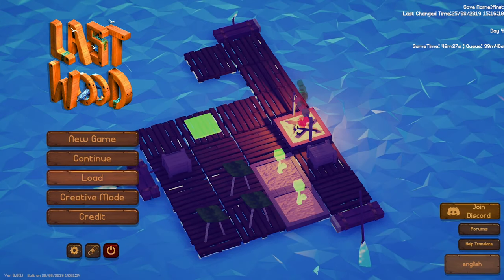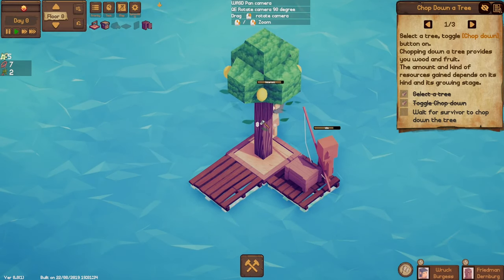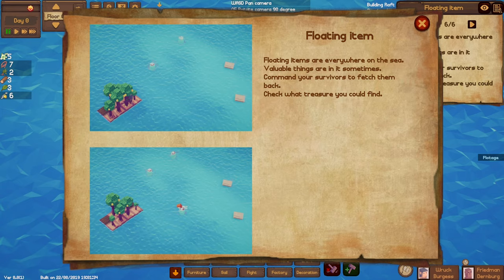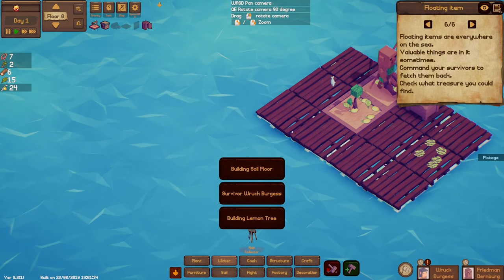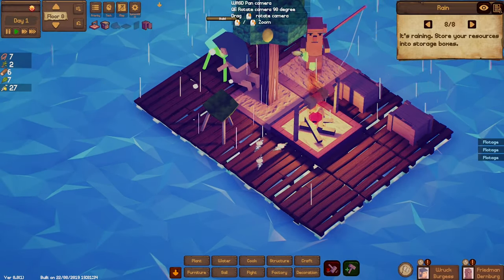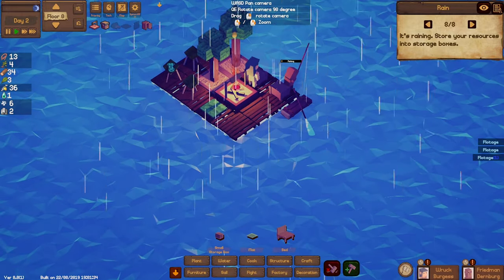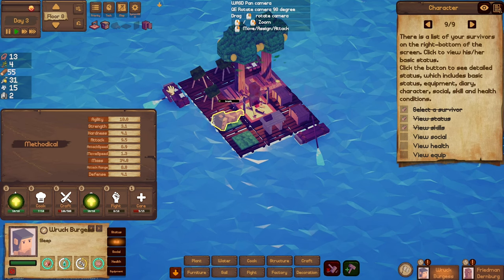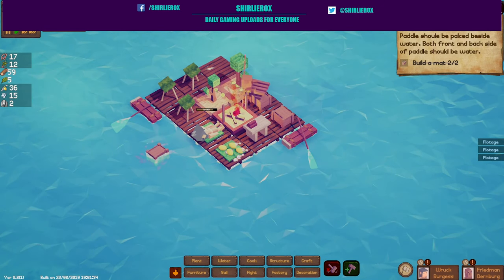🌴 Pixel raft survival | Last wood let's play gameplay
I'm on a boat in Last wood a funky new indie game that has pixel characters trying to survive aboard a raft in the ocean

About Last wood game
Last Wood is a craft & survival manager game where you can craft and build your home, gather food, or reproduce the next generation ;)

In Last Wood, it is an oceanic world after the Fall. You will guide several survivors in the ocean from pieces of rafts, survive, build rafts, defense the threats, explore the unknown world, even have their offsprings, and find the truth of the world.